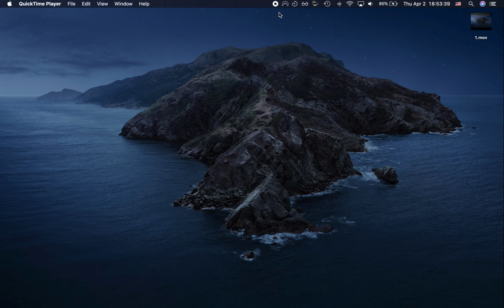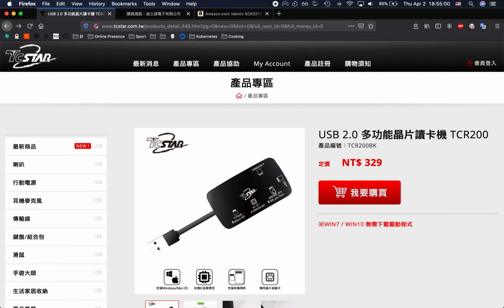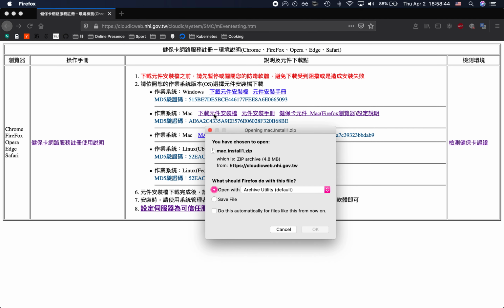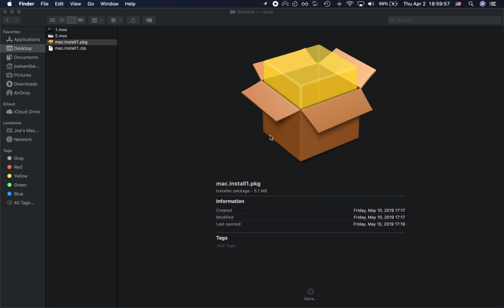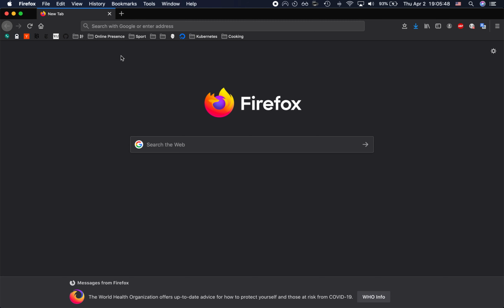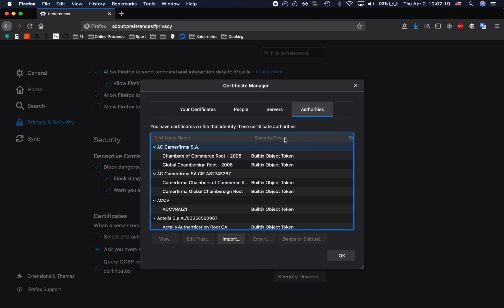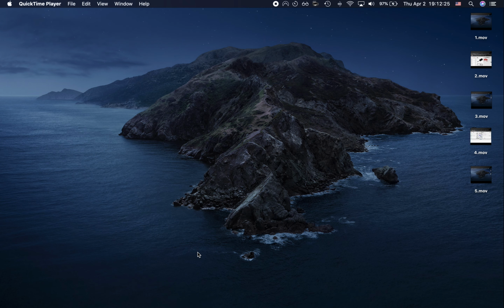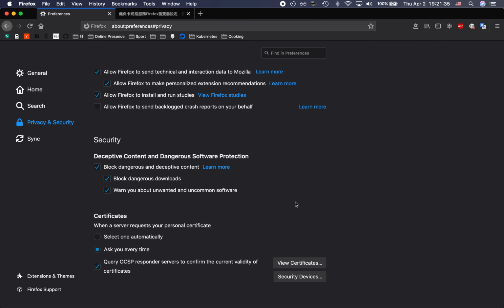Using Your Taiwan NHI Card to Order Masks Online (Part 1)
Please read the pinned comment! The steps in this video may be unnecessary after all.

Step 0 (0:18): Getting a card reader

Step 1 (2:30): Downloading NHI software to your computer

Step 2 (5:10): Adding a root CA to your web browser

Step 3 (8:18): Adding security exceptions to your web browser